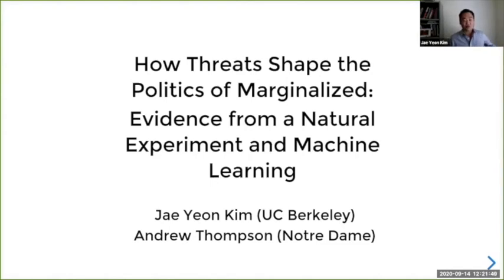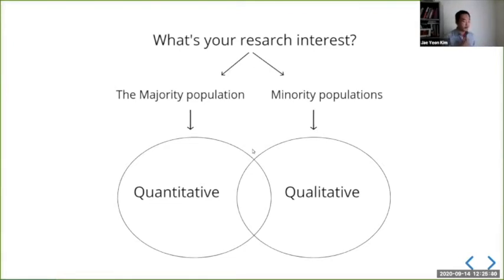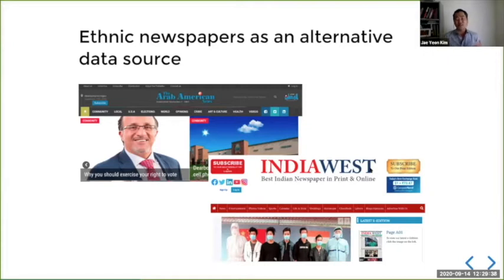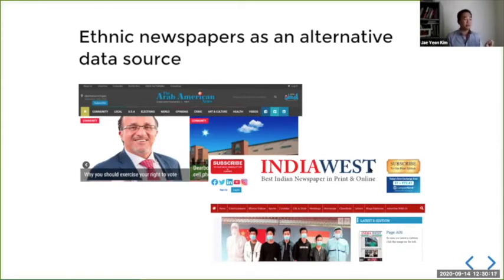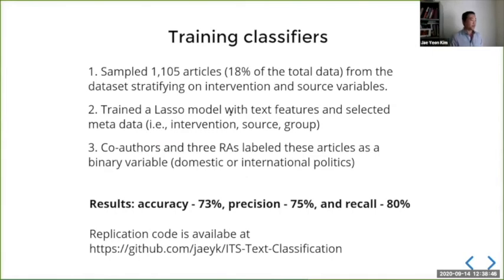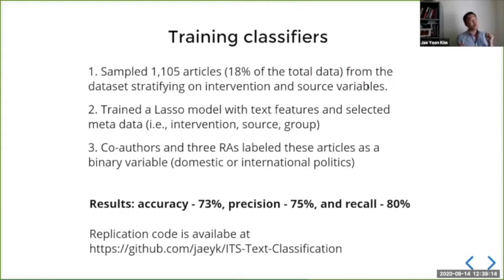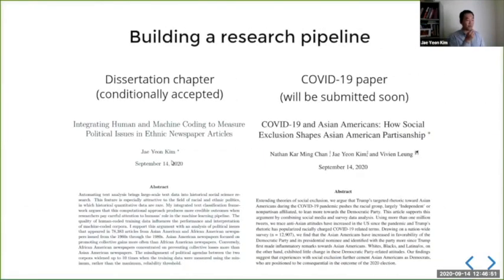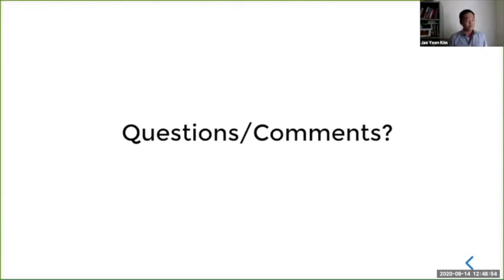Jae Yeon Kim — How Do Threats Induce Information Seeking?: When Natural Experiments ... — CSS Forum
Computational Social Science Forum

How Do Threats Induce Information Seeking?: When Natural Experiments Meet Text Data

Speaker: Jae Yeon Kim, UC Berkeley